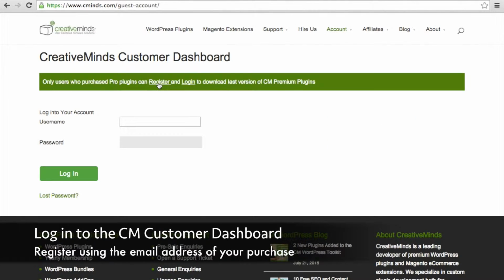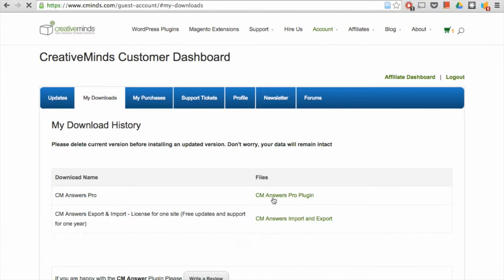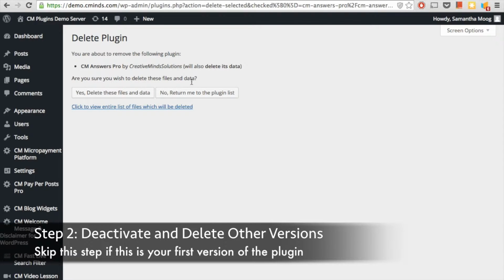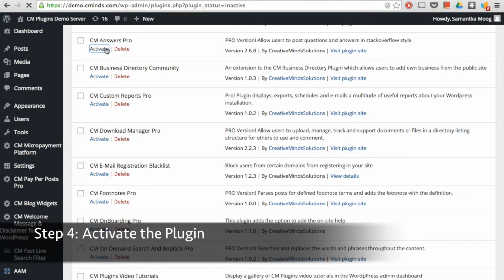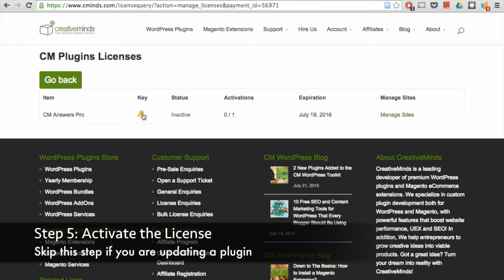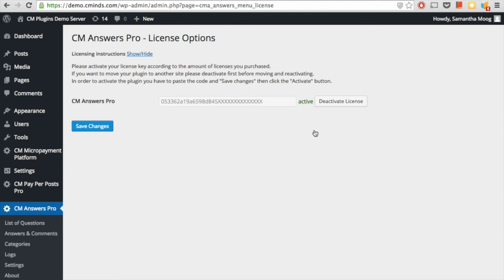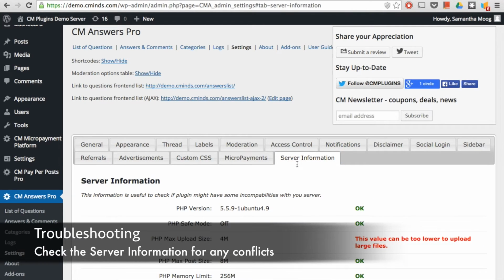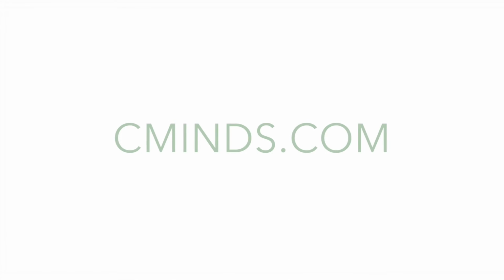How to Install or Update a WordPress Plugin you have purchased from CreativeMinds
CreativeMinds develops Free and Premium WordPress plugins and Magento eCommerce extensions. All of our products are beautifully coded and packed with useful features.

If you already have a WordPress plugin which you have purchased from CreativeMinds and you need to download a new version, or in case you purchase a Premium version of a plugin, this video will guide you through the process of updating your plugin.